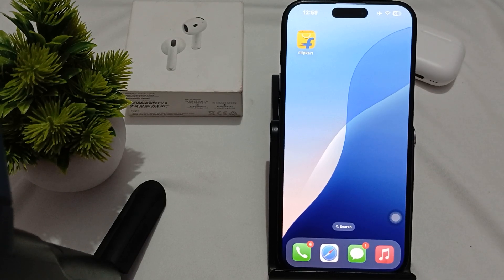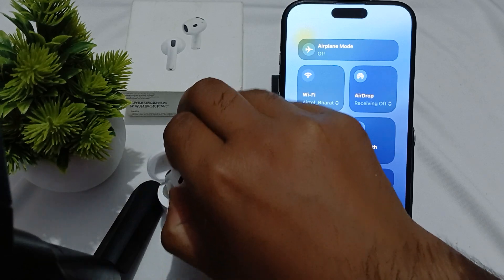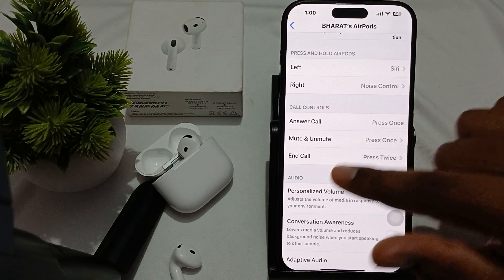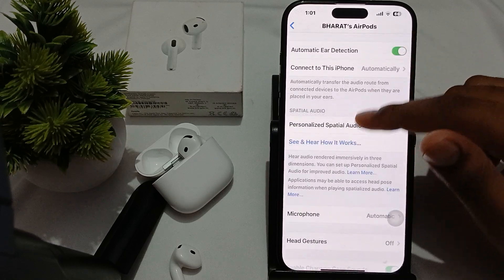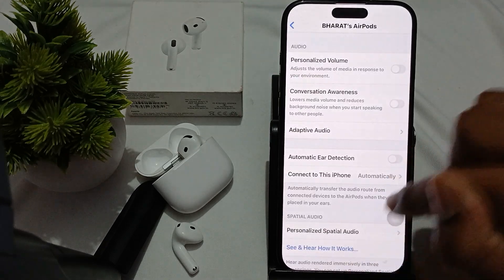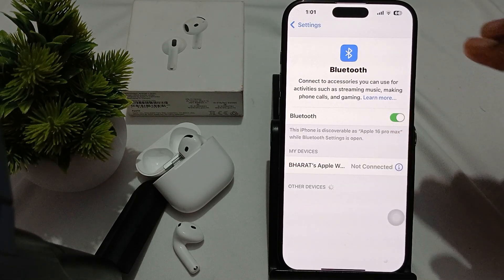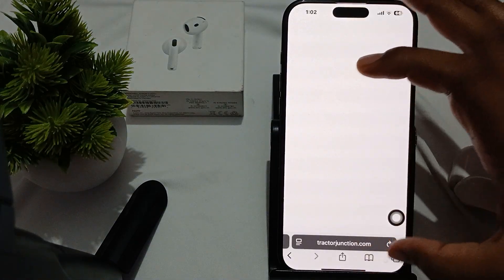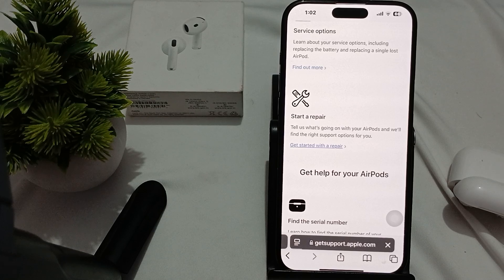How To Fix Double Tap On AirPods 4 Not Working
In this informative video, we will guide you through the process of troubleshooting and fixing the double tap feature on your AirPods 4 that may not be functioning properly. We will cover common issues, provide step-by-step solutions, and share tips to ensure your AirPods are working as intended.

0:14 Fix 1: Check Settings
1:16 Fix 2: Automatic Ear Detection
1:49 Fix 3: Reconnect Your Airpods
2:21 Fix 4: Contact Apple Support